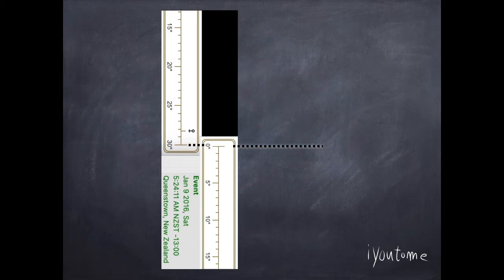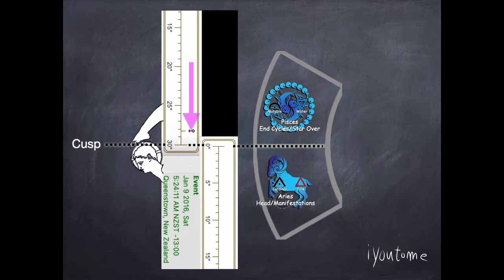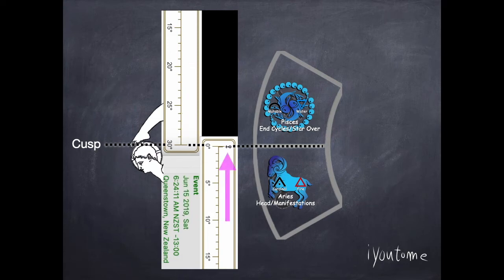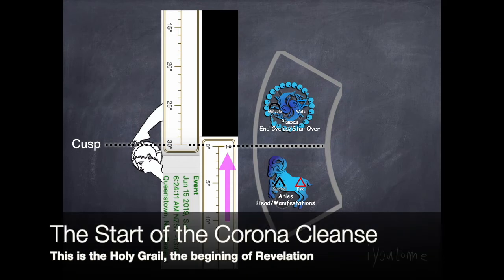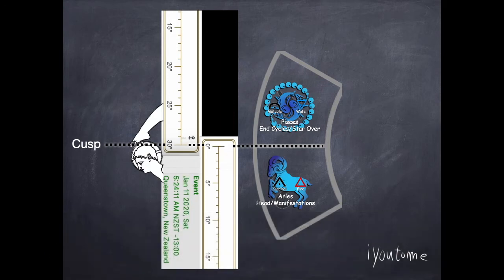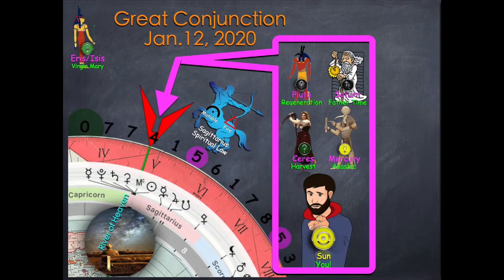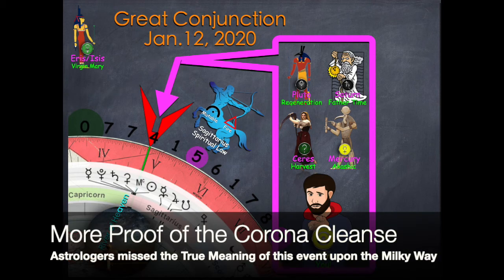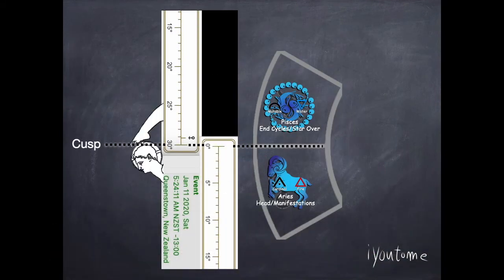iyoutome - Proof of the "Corona" Chakra Cleanse in the Sky...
Here we will show you a timeline showing Eris aka isis aka madonna, aka the winged woman in every culture, transiting from Pisces (Your feet) into Aries (your head)…

Eris entered into Aries (Corona) for the first time in 558 years…

Hold on, I'm coming... - Sam and Dave...
Love, reign o'er me - The Who...

Ken Wheeler - Physics = Metaphysics
Santos Bonacci - Astrology
Astrology App- TimeNomad
Astrology App- Astrogold
Karen - Sun and Moon Family United
Matt Jerome - Color of Numbers
Patricia Awyan - Study of Egypt
Light Hypen Music - anna-peranna
Peggy und Marco Lachmann-Anke - Body Surfer
Mary Moon - Astrology
Eric Dubay - Truth writer
John Coltrane - Sax Player - Circle of 5ths
David Cochraine- Golden Ratio Series
Karen Arnold - Umbrellakalhh
Ilona Ilyés - Mountain Field
kalhh - Feather - Pixabay
Free Images - Pixabay
John Spirit - Eternally Aware
klimkin - Candle Video
kalhh - Lungs
Peter Lomas - Glyphs
Yayayoyo - Faces
Google earth
Karen Arnold - Umbrellakalhh
Timeanddate
Gerd Altmann-Eye
Peggy & Marco Lachmann-Anke - Search Man
jeffjacobs1990 - Shepherd
Ailie F. Crmdy - Corona Australis = Australia
JerzyGorecki - Flock of Sheep
Woman Thinking - skeeze
Pete Linforth - TheDigitalArtist - Picture of Man Looking at the River of Heaven
Gordon Johnson - DNA Man - Vitruvian Man (black/gold)
Lightning Font - Dansky
Press Gang Studios - GhostFight3r
Salt Lake Vocal Artists- She’ll Be Comin' Round the Mountain
4 Leaf Clover - English
Mary Moon - Plotting - Gleason Map
Wilfried Pohnke - Vernier Image
Englist - Timezone Image
Wilfried Pohnke - Level Image
Tumisu - Hospital
Diversity J - Photographer
Doreen Virtue - Numerology
Stefan Keller - Animal Encounter
JJMacedo - Wolf Moon
mohamed_hassan - Back Pain
Gerd Altmann - Rainbow Candle
Amy Moore(Zaimful) - Goundhog
Free Images - Clipartmax
officialregs - Peacock
Christian Dorn - Light Bulb Moment
Dorothe - Pure Energy Lotus
Gerd Altmann - Water Ripples
Dr. Zues - Cat N the Hat
Alan Lathewell - Archer
Peggy_Marco - Dominos
WikiImages - Report Card